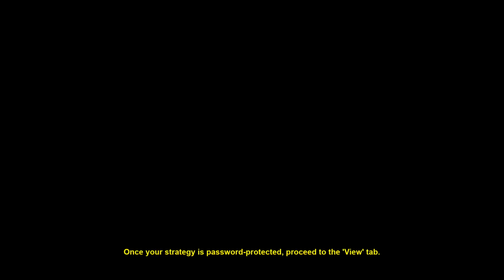How to Protect Your Trading Strategies with TradeStation - Complete Guide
Unlock the secrets to safeguarding your trading strategies with our comprehensive guide on TradeStation! In this video, we’ll walk you through the essential steps to protect your investments, maximize your trading efficiency, and ensure your strategies remain secure. Whether you're a beginner or an experienced trader, this complete guide will equip you with the knowledge you need to enhance your trading experience. Don’t miss out on these crucial tips—hit play now!